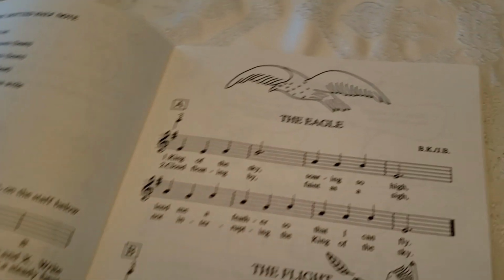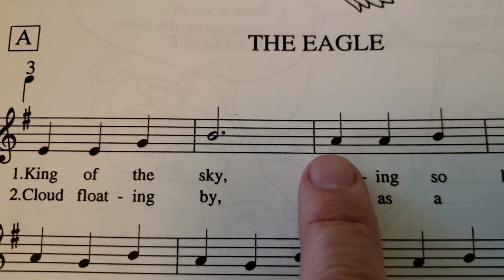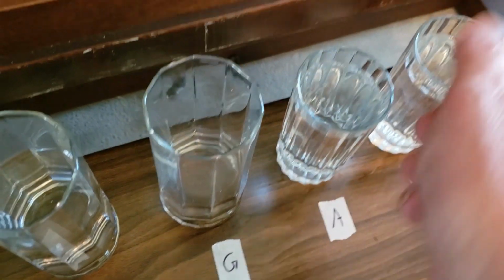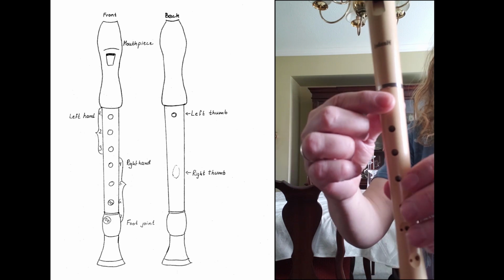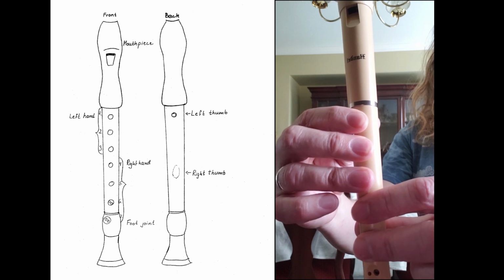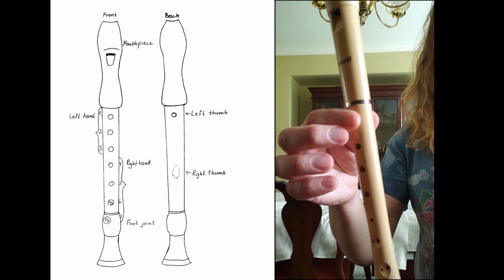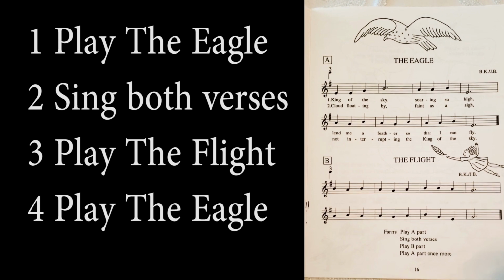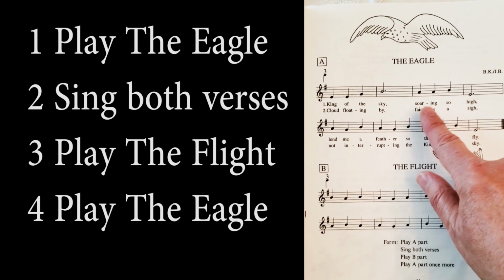The Eagle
My grade 4 recorder students don't have access to their instruments right now, so hopefully this video might help them enjoy a piece that they were learning before the British Columbia schools shut down due to Covid 19. I go through the pitches and rhythms of the song and then put it all together at the end. The backing track is an arrangement I made of a song from Windsongs. The artwork at the beginning is by my daughter Debrah.